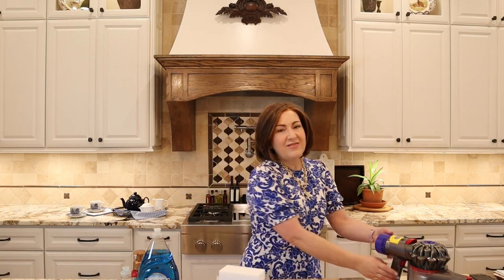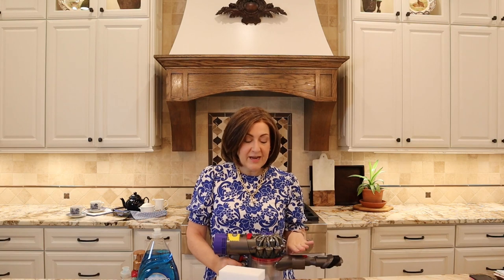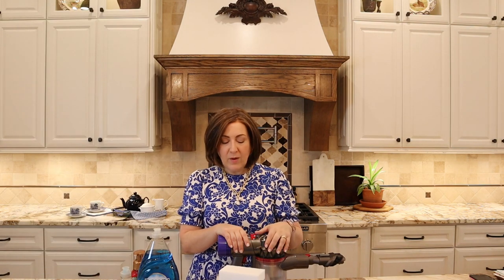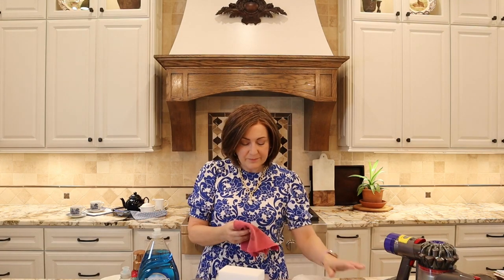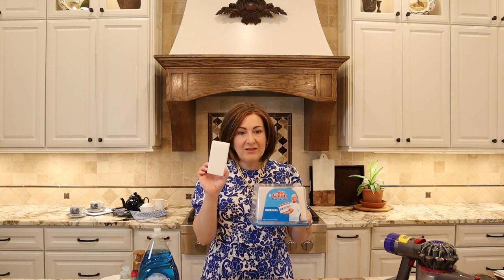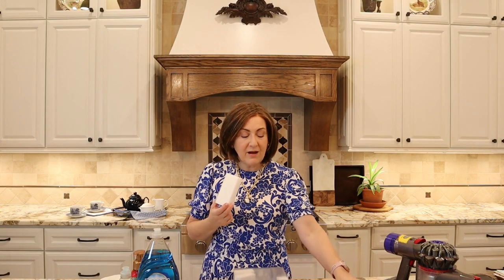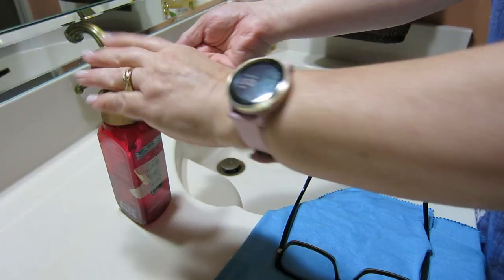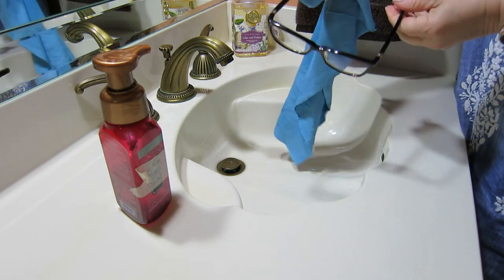My Top Five Cleaning Products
Welcome back!

Today I am sharing my top five, all-time favorite, epic, life-changing cleaning products!  Four are multi-tasking products while one product will keep you from having to clean!  All five are indispensable at my home.

Here is a list of products mentioned in the video:

Dyson V8 Absolute Cordless Vacuum
E-cloths
Scotch Brite Microfiber Cloths
Mr. Siga Ultra Fine Microfiber Cloths for Glass
S & T Microfiber Cleaning Cloths
Casabella Microfiber Cleaning Cloths – various types
Windex Outdoor All-In-One Glass and Window Cleaner Tool Starter Kit
Arm & Hammer 2 Piece Microfiber Cleaning Pads
Mr. Clean Magic Erasers
Oven Liners – various brands and types available
Dawn Ultra Dishwashing Liquid

Although certain brands and products may be included in this video, this video was not sponsored nor were any products in it provided free or at a reduced rate.

Thank you for visiting At Home with Kayla Price.  I hope you will become part of the At Home community which is intended to be educational, motivational, and inspirational.  Comments are welcome as long as they are kind and respectful.  Any inconsiderate or mean comments will be deleted and future comments blocked.

About me:
Hello, I'm Kayla Price...wife, blogger, stepmom, aunt, part-time businesswoman, part-time homemaker, and mom to an adorable Westie named Archie. Thank you, Kayla

This video was not sponsored.  All products shown were purchased by me.

Video editing software by Shotcut